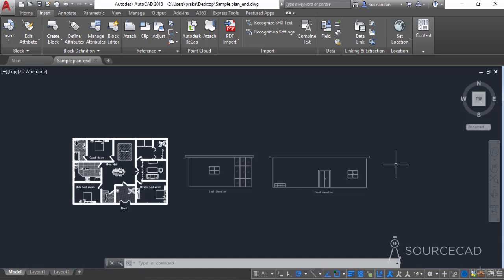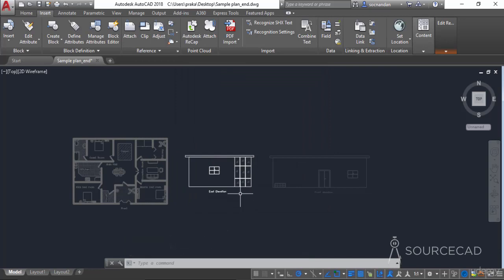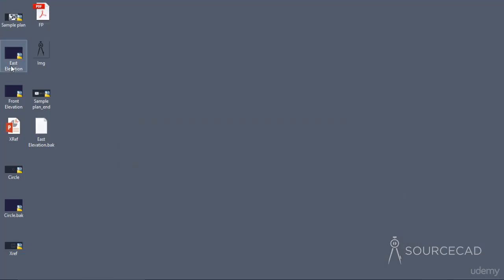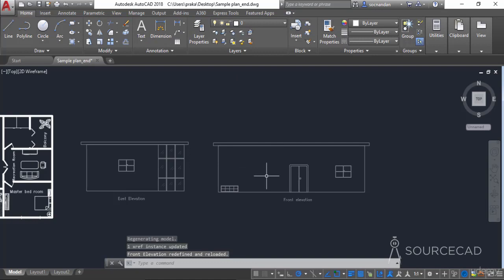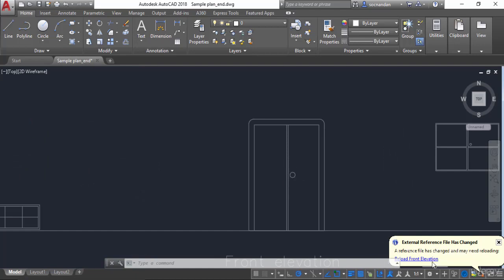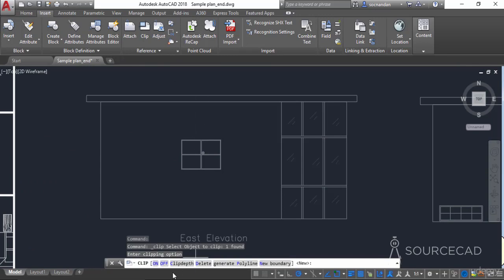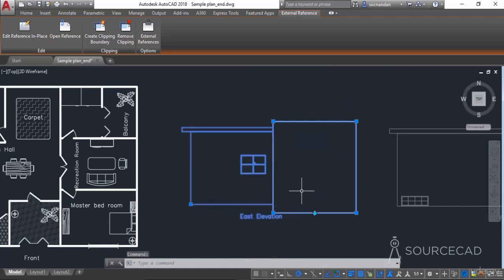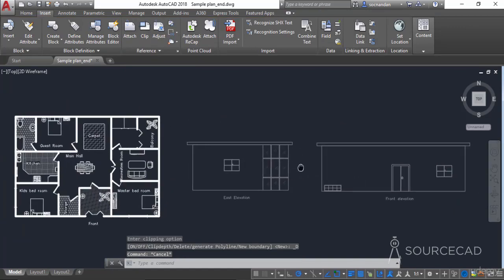3 Editing and clipping X ref